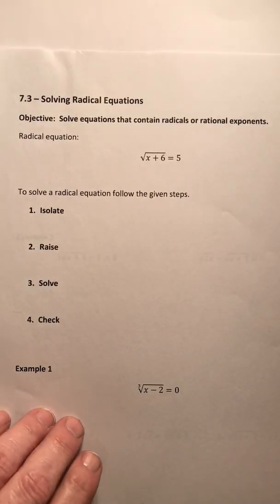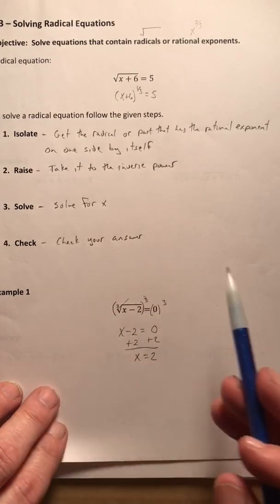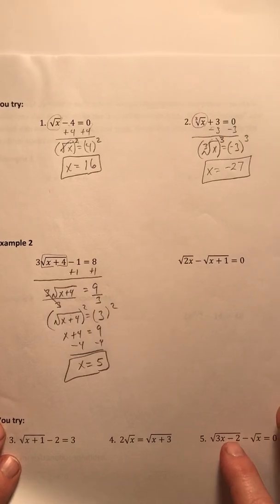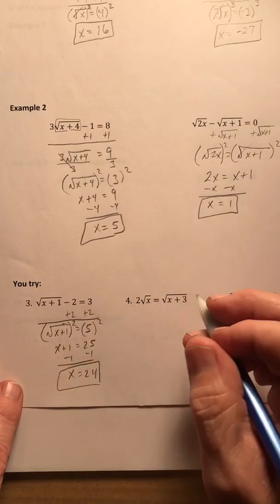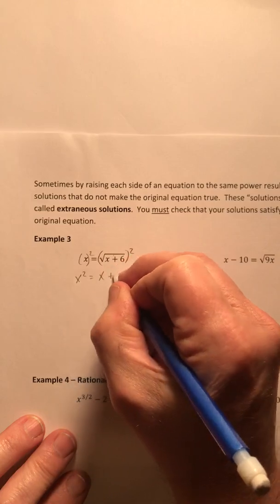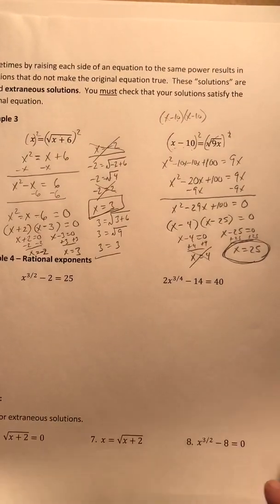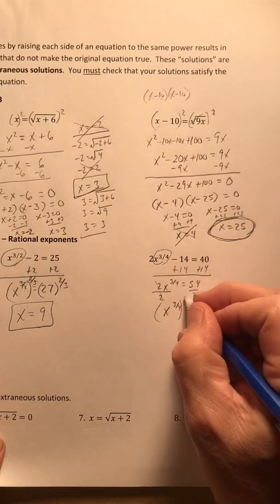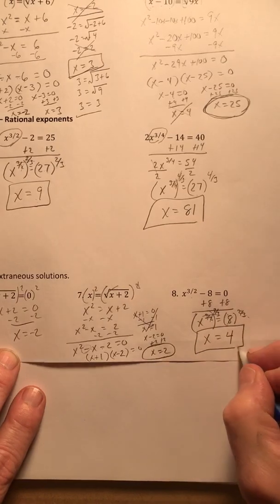MrBMATH CPB 7.3 Notes